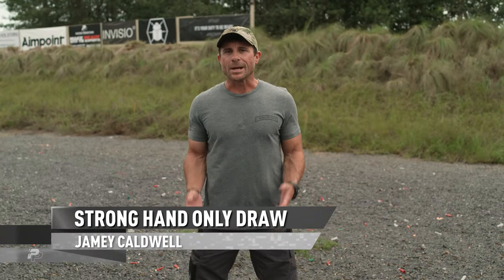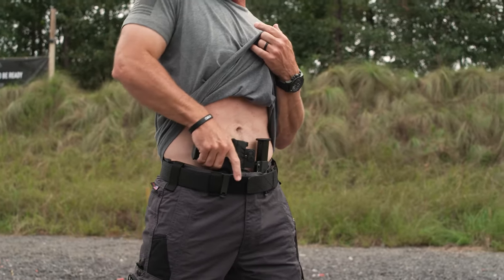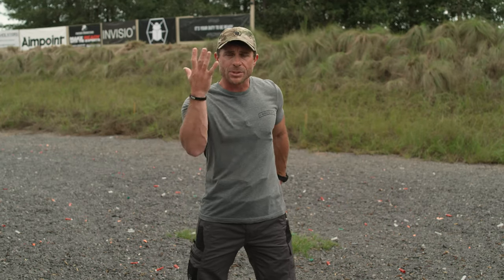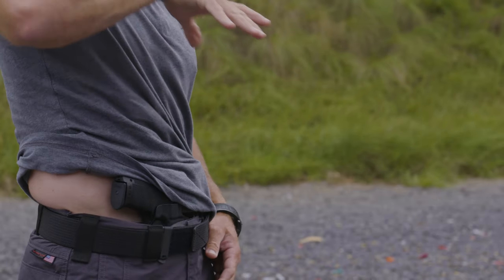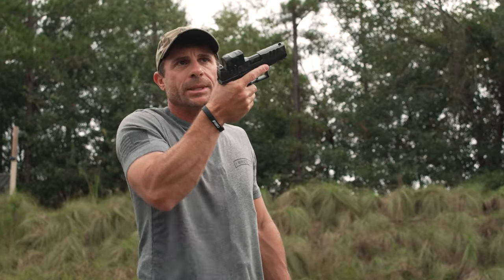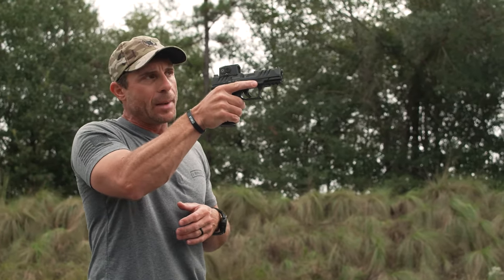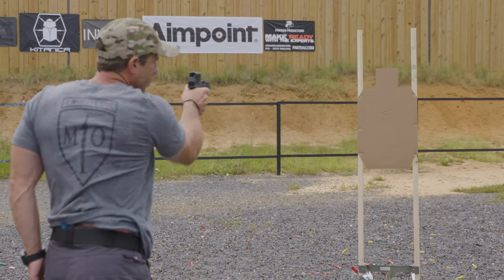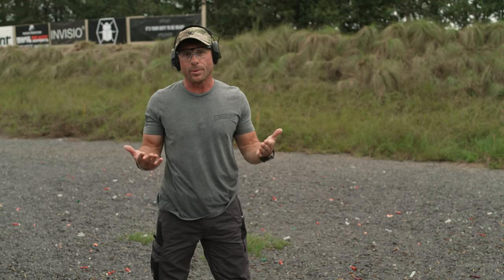It's Your Duty to be Ready - Training: Strong Hand (Only) Draw w/Jamey Caldwell